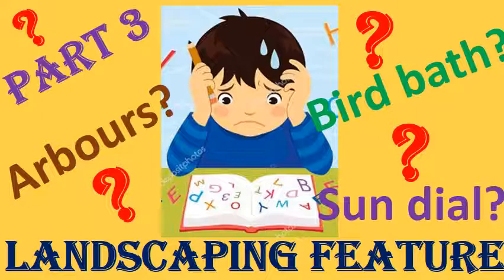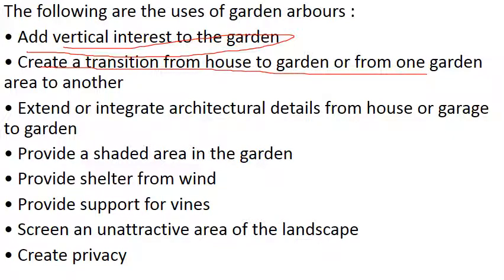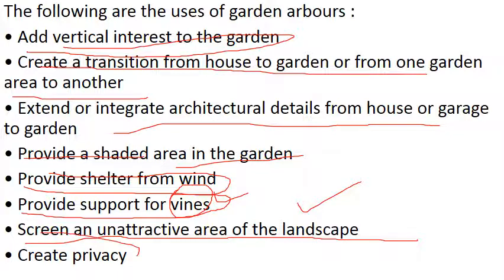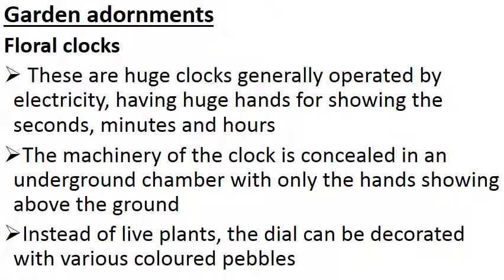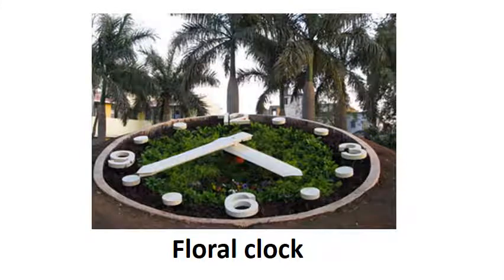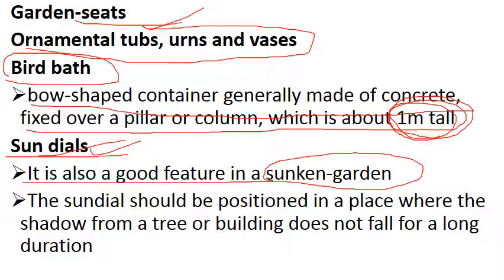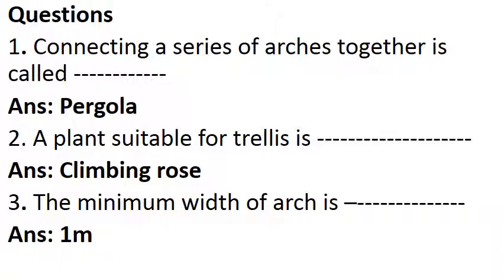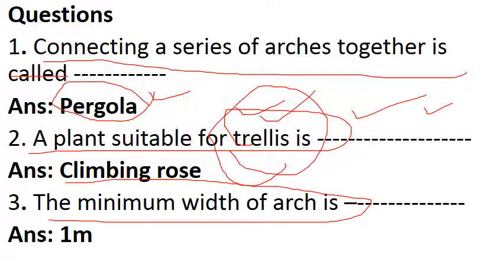non living landscaping feature part3 II AGRI SILVI GURU II STEP by step guide II HORTICULTURE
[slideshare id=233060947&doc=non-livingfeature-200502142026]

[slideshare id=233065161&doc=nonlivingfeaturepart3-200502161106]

1. LANdscaping feature Sun dial? ? ?
2. Arbours Garden arbours will allow exploring the vertical dimension of garden Arbours structure more or less as like as pergola
3. The following are the uses of garden arbours : • Add vertical interest to the garden • Create a transition from house to garden or from one garden area to another • Extend or integrate architectural details from house or garage to garden • Provide a shaded area in the garden • Provide shelter from wind • Provide support for vines • Screen an unattractive area of the landscape • Create privacy
4. Bridges link ponds and rivers design and colour of the bridge should merge with the landscape design; Rustic design is preferred bamboo bridges and tree bridges will serve better in informal gardens
5. Bridges
6. Garden adornments Floral clocks  These are huge clocks generally operated by electricity, having huge hands for showing the seconds, minutes and hours The machinery of the clock is concealed in an underground chamber with only the hands showing above the ground Instead of live plants, the dial can be decorated with various coloured pebbles
7. Floral clock
8. Garden-seats Ornamental tubs, urns and vases Bird bath bow-shaped container generally made of concrete, fixed over a pillar or column, which is about 1m tall Sun dials It is also a good feature in a sunken-garden The sundial should be positioned in a place where the shadow from a tree or building does not fall for a long duration
9. Bird bath Sun dials
10. Questions 1. Connecting a series of arches together is called Ans: Pergola 2. A plant suitable for trellis is Ans: Climbing rose

THIS VIDEO IS MEANT FOR UPCOMING  EXAM HORTICULTURE